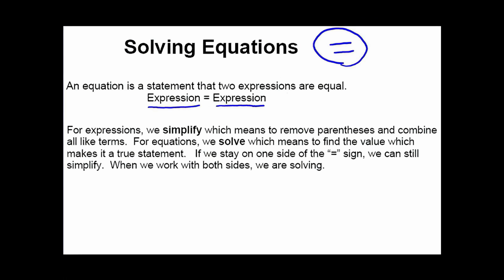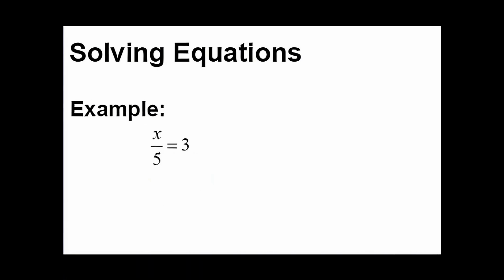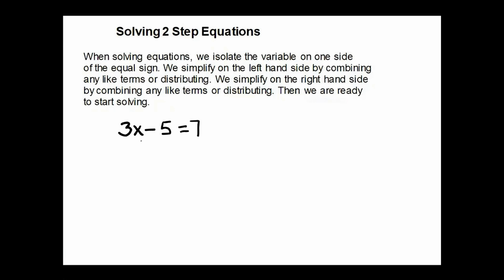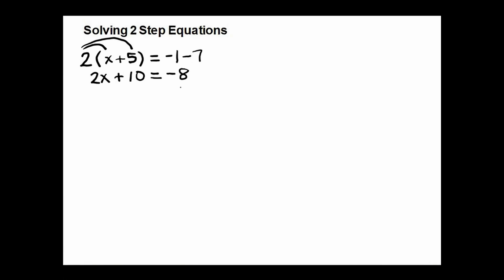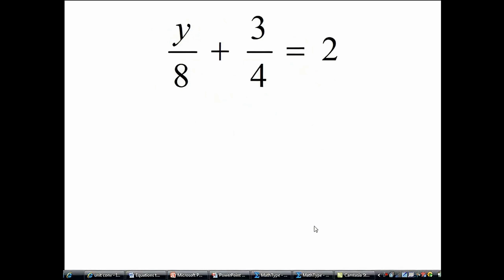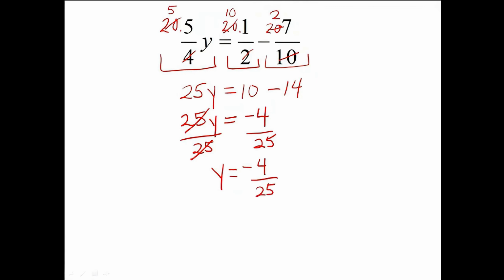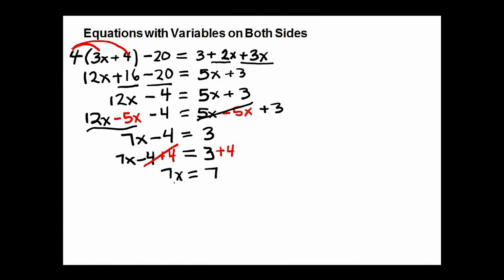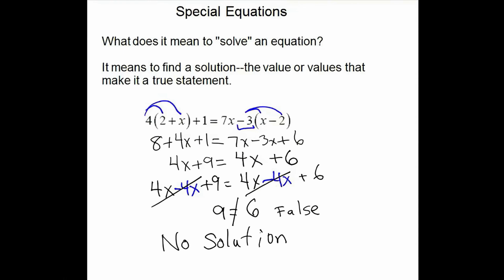MAT0028: Linear Equation